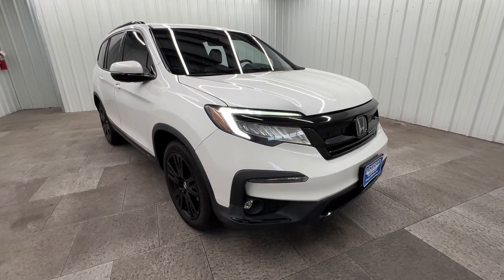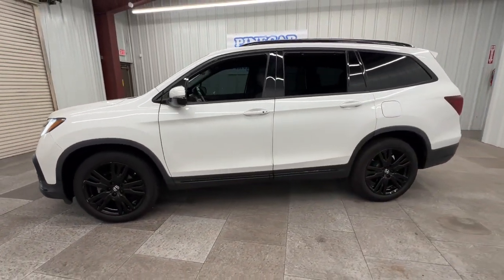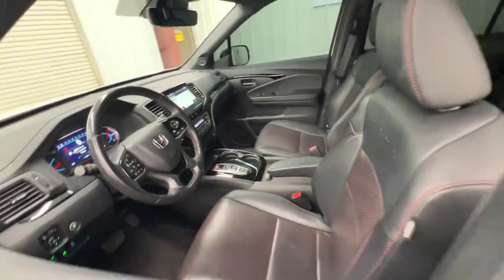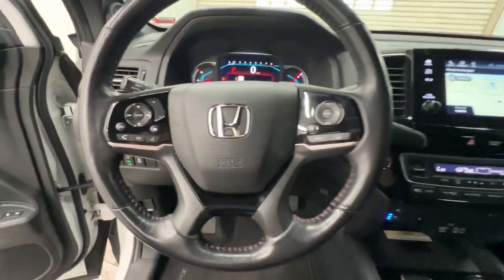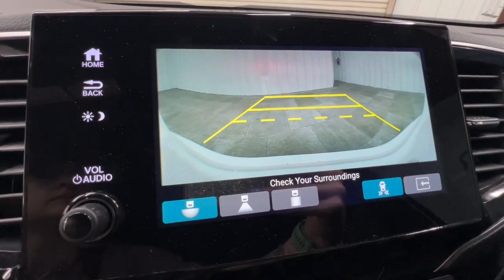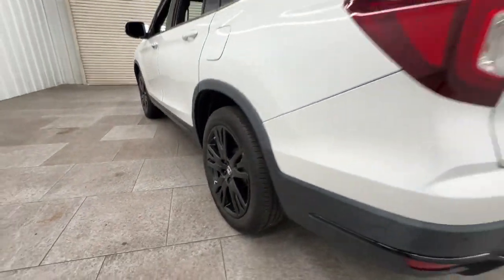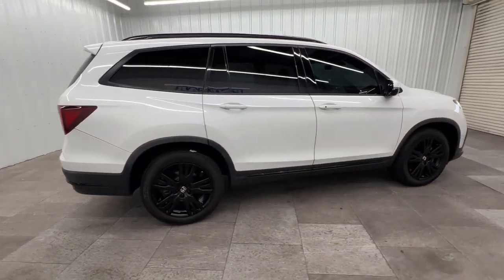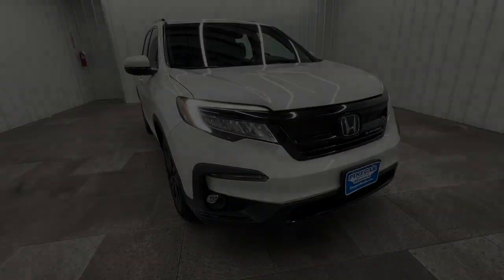2021 Honda Pilot Springfield, Nixa, Ozark, Republic, Branson, MO P11280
Used 2021 Honda Pilot Black Edition available in Springfield, Missouri at Pinegar Honda. Servicing the Nixa, Ozark, Republic, Branson, MO area.

Pinegar Honda
3520 S Campbell St

2021 Honda Pilot Black Edition 4D Sport Utility AWD 9-Speed Automatic 3.5L V6 24V SOHC i-VTEC AWD.brbr19/26 City/Highway MPG